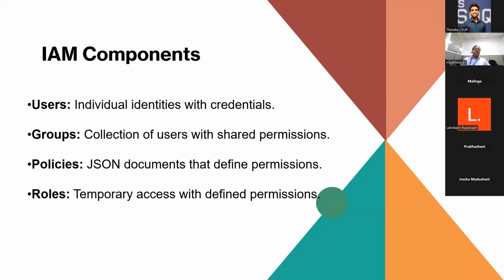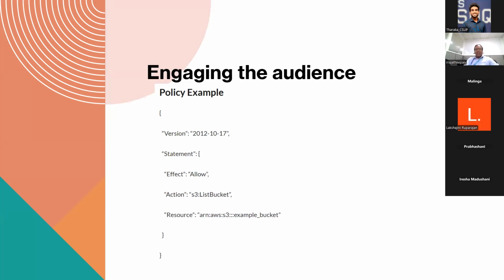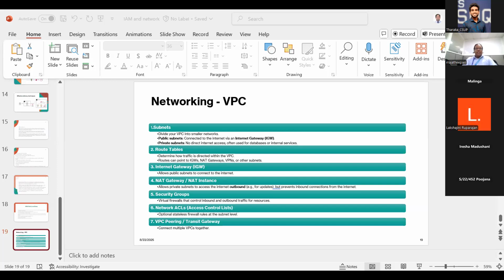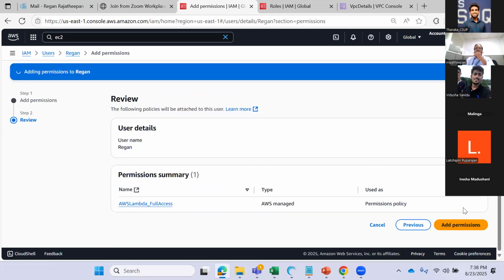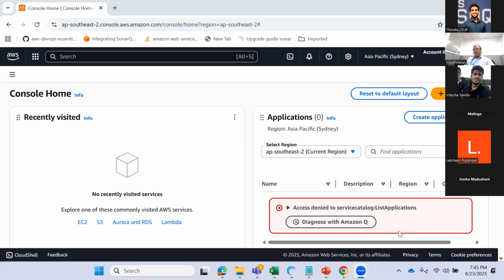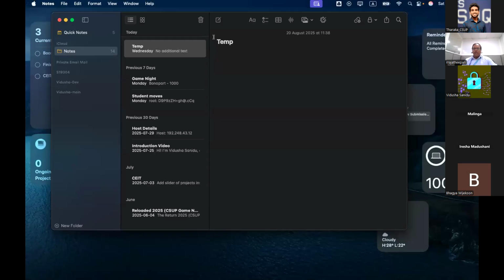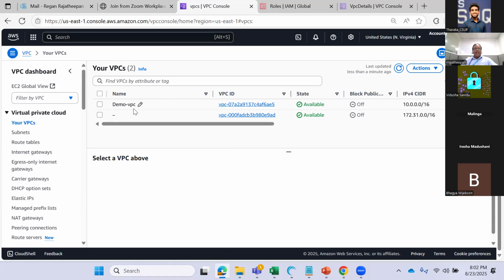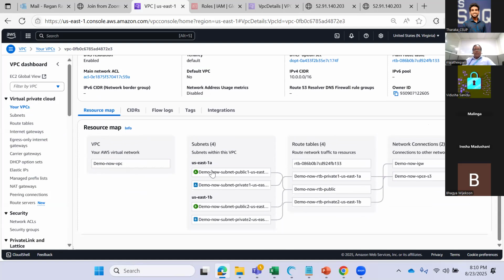AWS & DevOps Workshop (Session 02) | Virtusa Cloud Training | IAM & Networking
Lift-off to the Cloud begins here!
Welcome to Session 02 of the AWS & DevOps Workshop Series by Virtusa, designed to help you launch your career in Cloud Computing & DevOps.

In this session, our industry experts cover:
✅ Workshop Program Overview
✅ Introduction to AWS Core Services
✅ Career Opportunities in Cloud & DevOps
✅ How this 13-week training series can transform your future